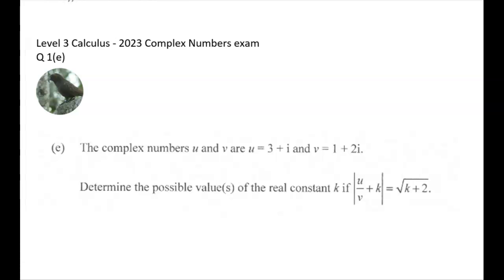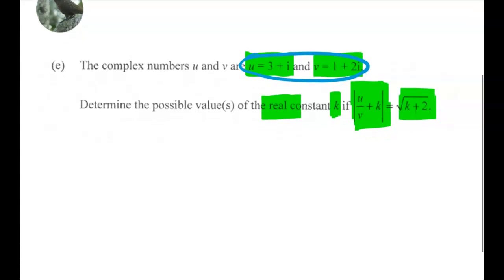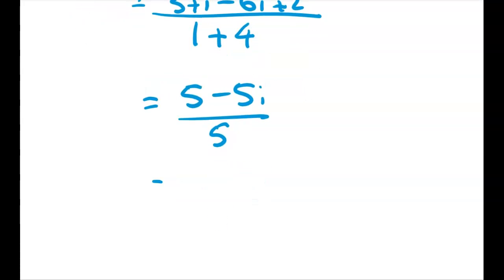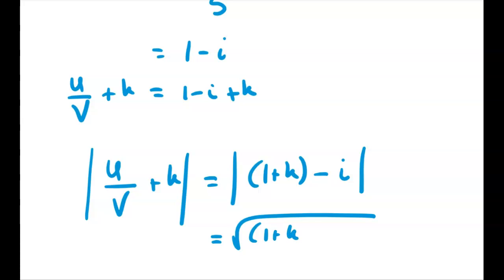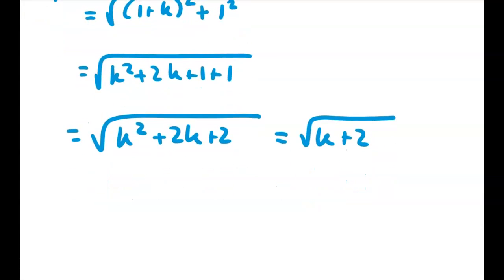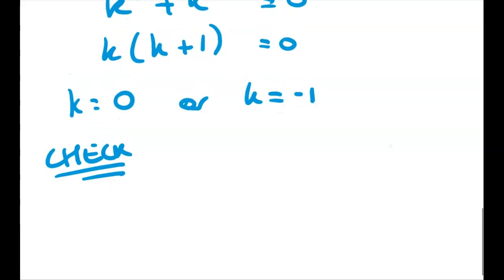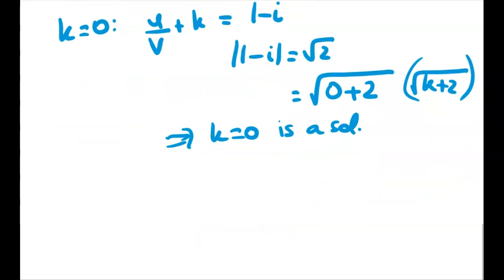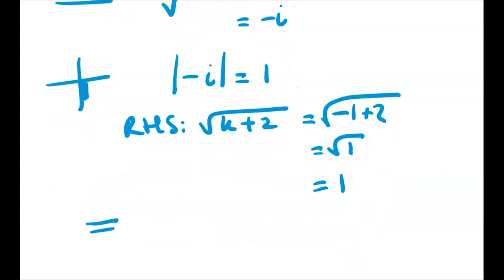2023 NCEA Level 3 Exam - Complex Numbers - Q1(e)